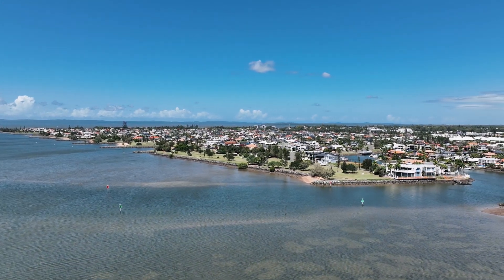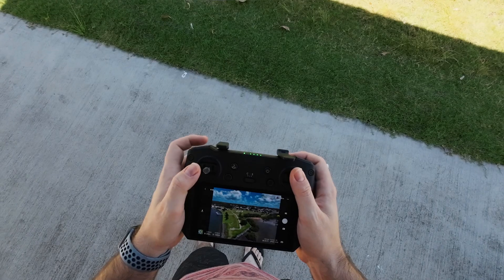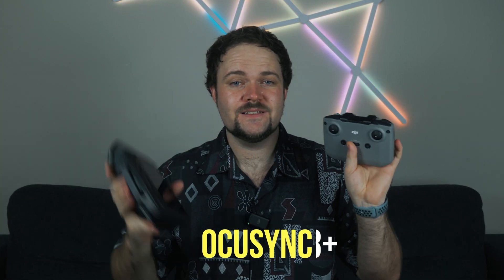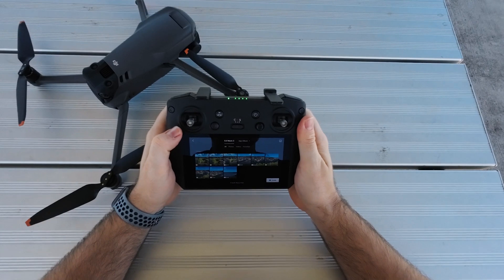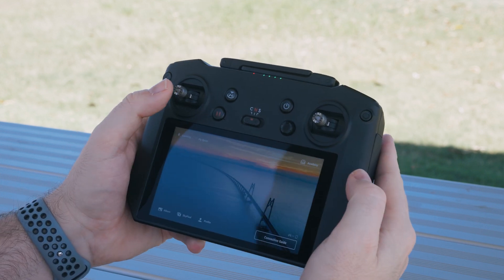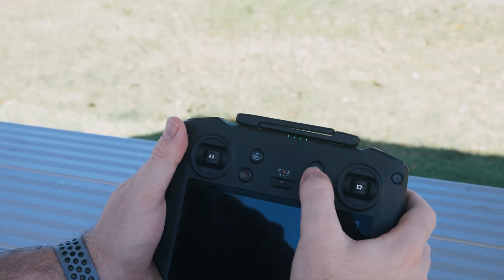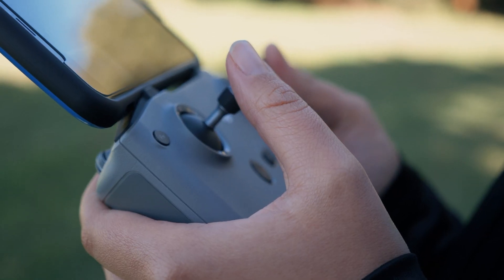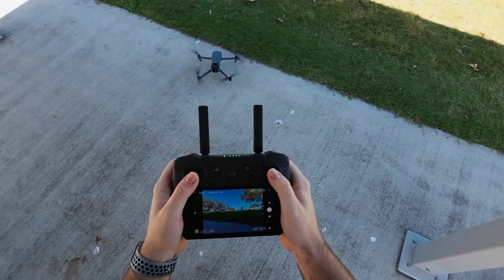DJI RC Pro vs Standard Controller + Full DJI RC Pro Review | DansTube.TV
The DJI RC Pro is DJI's latest Smart Controller, but how smart is it? In this video I will show you everything that the RC Pro has to offer, I will compare it to the standard DJI controller and I will answer the question that you're thinking right now... Should I buy the DJI RC Pro?

The DJI RC Pro features a gorgeous 5.5-inch 1080p display capable of reaching 1000 nits, it features OcuSync 3+ (O3+) video transmission, precision control, and higher performance than the previous DJI Smart Controller.